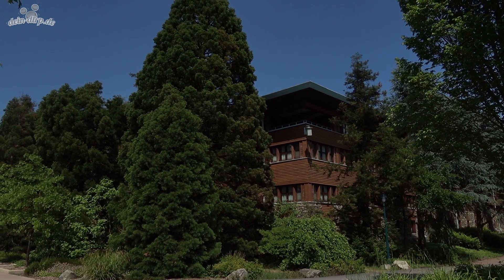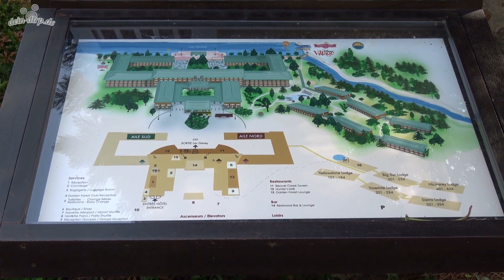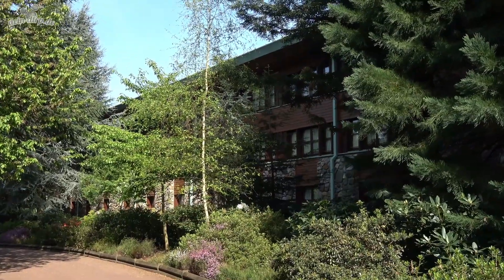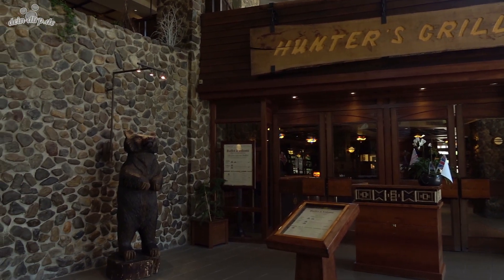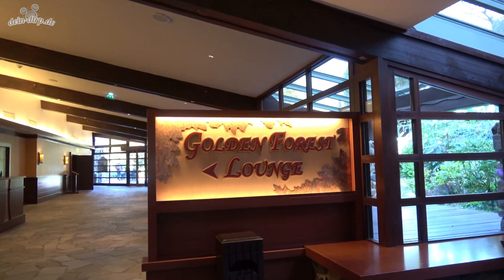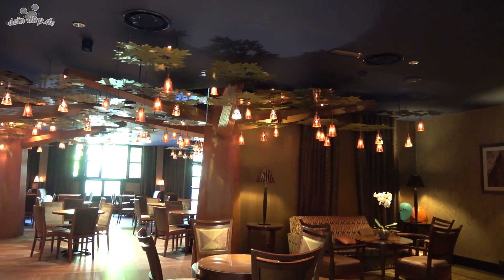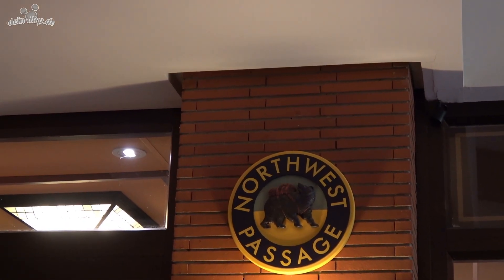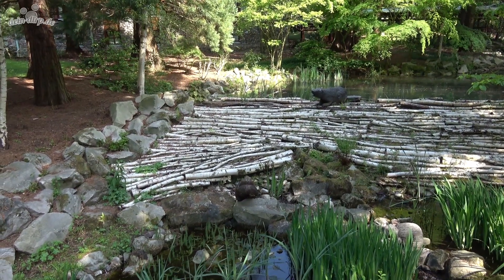Disney's Hotel Sequoia Lodge | Disneyland Paris Hotel Tour [DE/EN] [Untertitel/Subtitle]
Tour durch Disney’s Hotel Sequoia Lodge – Rundgang durch das Hotel im Disneyland Paris

Dieses Video lädt Euch auf eine Tour durch Disney's Hotel Sequoia Lodge im Disneyland Paris ein.

Hier erfahrt Ihr alles über das von Antoine Grumbach gestaltete Hotel Sequoia Lodge:
- sein Thema, das an die US-Nationalparks angelehnt ist
- Einrichtungen wie Restaurants, Bars, Pool etc.
- den exklusiven Golden Forest Club
- und vieles mehr

✔️ Inhalt dieses Videos 🔽
00:00 Intro
00:34 Disney's Hotel Sequioa Lodge Einleitung & Überblick
02:39 Außenanlage des Hotels
3:19 Architektur & Gestaltung des Hotels & Architekt Atoine Grumbach
04:11 Einrichtung & Ausstattung von Disney's Hotel Sequioa Lodge
04:40 Redwood Bar
05:07 Restaurants Hunter's Grill & Beaver Creek Tavern
06:34 Golden Forest Club - Clubetage des Hotels
08:00 Quarry Pool & Fitness Center
09:14 Northwest Passage - Hotelshop
09:40 Lage des Hotels: Fußweg & Shuttle

Mehr über Disney's Hotel Sequoia Lodge findest Du natürlich auch in unserem Reiseführer:

🌟Wie gefällt Euch Disney's Hotel Sequoia Lodge? Habt Ihr schon in diesem Hotel übernachtet?
Wir sind gespannt!